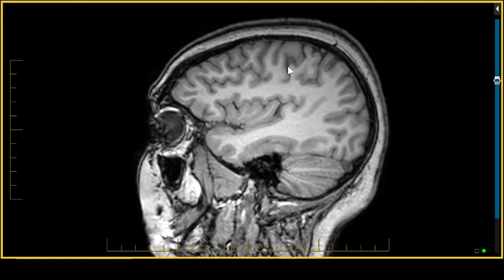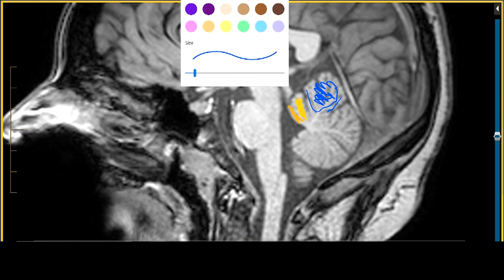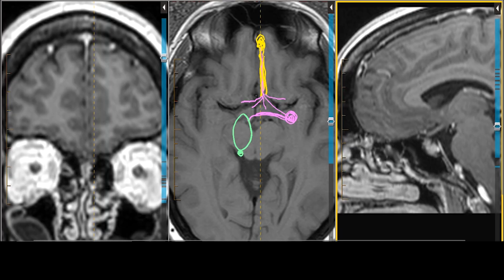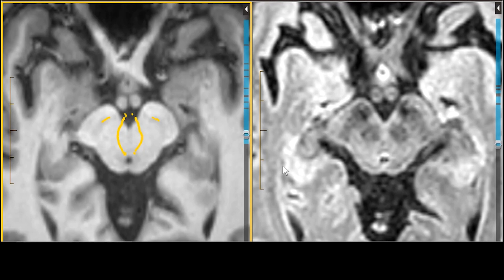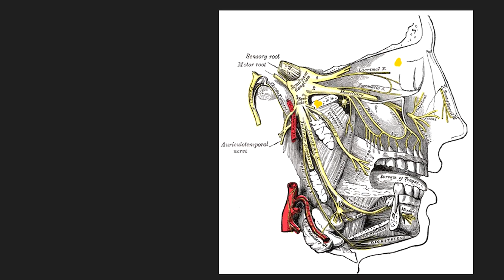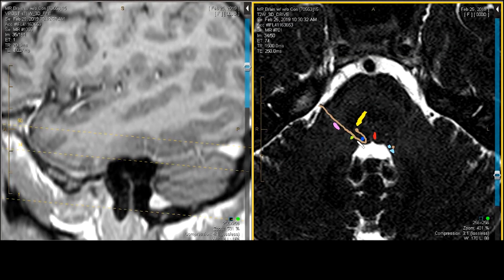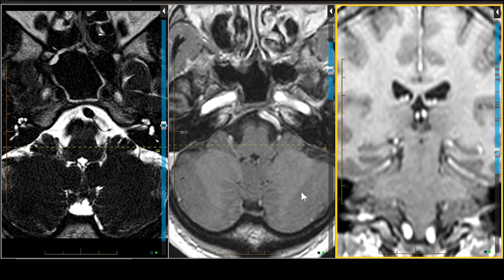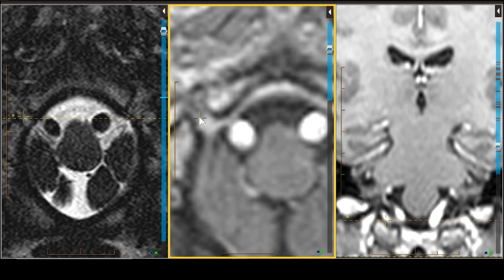Brain anatomy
0:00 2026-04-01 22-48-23Introduction to Gross Anatomy of the Brain
3:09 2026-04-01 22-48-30Frontal Lobar Anatomy
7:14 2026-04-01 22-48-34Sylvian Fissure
9:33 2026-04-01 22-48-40Middle Frontal Gyrus
11:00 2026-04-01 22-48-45Inferior Parietal Lobule
12:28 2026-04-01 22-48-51Central Sulcus of Rolando
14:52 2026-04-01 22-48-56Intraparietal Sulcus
16:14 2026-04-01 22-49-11Localizing the Intraparietal Lobule Part 2
18:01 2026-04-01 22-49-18Localizing the Intraparietal Lobule Part 3
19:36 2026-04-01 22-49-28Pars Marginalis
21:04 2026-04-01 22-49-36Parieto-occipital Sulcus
23:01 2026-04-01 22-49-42Axial Pars Marginalis
25:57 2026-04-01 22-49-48Midline Sagittal Commissures
27:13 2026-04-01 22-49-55Basic Brainstem Anatomy
28:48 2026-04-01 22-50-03Midline Cerebellum (Vermis)
31:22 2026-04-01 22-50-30Midline Cisterns and Spaces
33:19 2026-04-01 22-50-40Midline Sagittal Blood Supplies
36:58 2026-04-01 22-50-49Midline Skeletal Anatomy
39:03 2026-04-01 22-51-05Miscellaneous Midline Structures
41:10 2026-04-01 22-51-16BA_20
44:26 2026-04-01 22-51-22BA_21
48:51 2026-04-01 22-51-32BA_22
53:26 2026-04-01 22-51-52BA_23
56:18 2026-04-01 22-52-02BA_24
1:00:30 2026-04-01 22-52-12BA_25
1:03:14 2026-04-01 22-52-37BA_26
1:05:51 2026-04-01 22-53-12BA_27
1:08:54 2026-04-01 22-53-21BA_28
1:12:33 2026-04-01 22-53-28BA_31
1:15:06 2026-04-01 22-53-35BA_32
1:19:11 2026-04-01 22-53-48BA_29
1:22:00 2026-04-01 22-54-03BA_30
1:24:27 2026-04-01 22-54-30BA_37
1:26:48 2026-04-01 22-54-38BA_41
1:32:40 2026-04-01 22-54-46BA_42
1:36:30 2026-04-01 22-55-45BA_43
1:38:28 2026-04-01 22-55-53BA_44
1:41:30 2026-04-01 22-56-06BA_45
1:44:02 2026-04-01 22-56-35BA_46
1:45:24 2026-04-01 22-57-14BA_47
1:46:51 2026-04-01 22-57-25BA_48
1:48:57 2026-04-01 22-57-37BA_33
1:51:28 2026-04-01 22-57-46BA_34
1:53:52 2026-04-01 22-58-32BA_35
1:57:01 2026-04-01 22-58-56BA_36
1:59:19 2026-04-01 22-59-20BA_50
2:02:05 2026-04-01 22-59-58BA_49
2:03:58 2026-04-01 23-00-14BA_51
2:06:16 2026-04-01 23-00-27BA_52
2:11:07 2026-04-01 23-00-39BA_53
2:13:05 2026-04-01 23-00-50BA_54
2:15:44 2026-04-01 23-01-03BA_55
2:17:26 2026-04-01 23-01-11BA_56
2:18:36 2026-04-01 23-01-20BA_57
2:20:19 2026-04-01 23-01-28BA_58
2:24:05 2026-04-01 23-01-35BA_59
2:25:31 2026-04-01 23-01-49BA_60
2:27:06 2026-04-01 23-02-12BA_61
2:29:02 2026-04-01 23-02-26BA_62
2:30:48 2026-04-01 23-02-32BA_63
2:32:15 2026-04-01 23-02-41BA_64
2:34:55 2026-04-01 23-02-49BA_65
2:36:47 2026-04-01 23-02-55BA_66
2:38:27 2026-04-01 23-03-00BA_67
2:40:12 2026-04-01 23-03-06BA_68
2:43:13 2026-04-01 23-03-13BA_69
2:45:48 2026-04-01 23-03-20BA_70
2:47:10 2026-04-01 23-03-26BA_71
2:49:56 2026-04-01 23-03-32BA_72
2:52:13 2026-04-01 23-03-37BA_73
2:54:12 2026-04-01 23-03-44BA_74